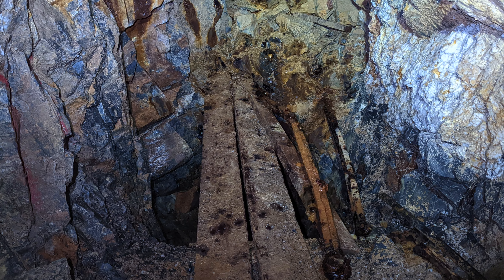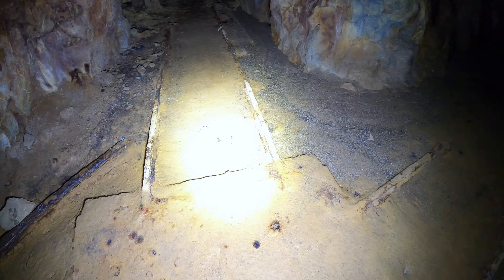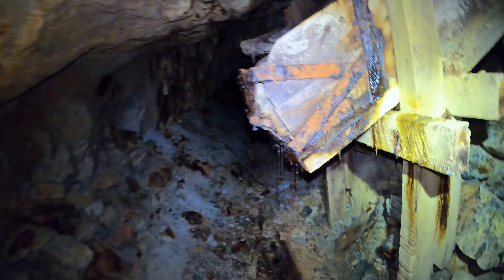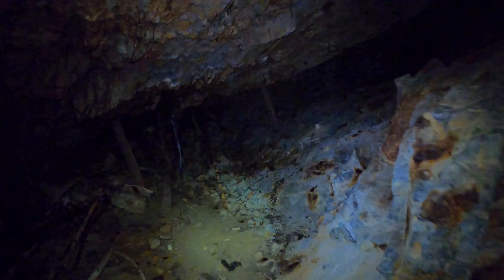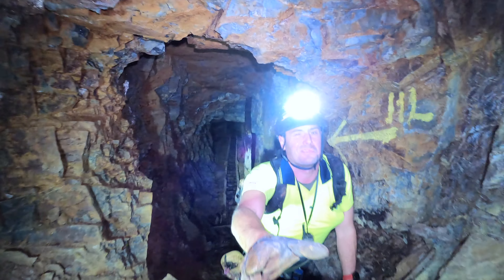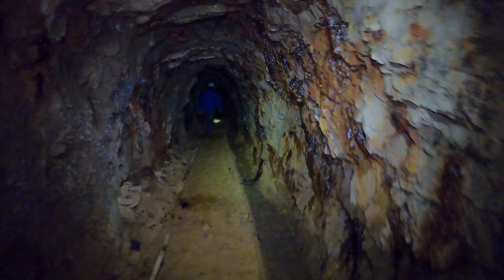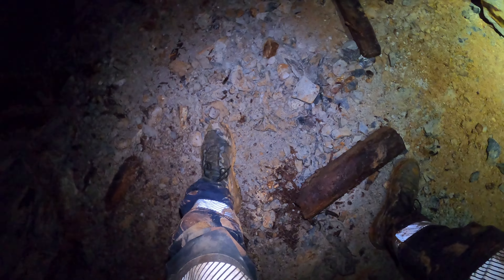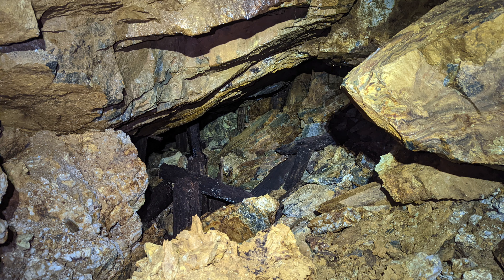HISTORY HUNTERS EXPLORE ABANDONED MINE!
QAM's biggest exploration ever! Come with us as our dedicated crew travel 2400kms from our home state to explore some of the biggest and baddest abandoned mines we are likely to ever access! To preserve the locations, no location information will be shared on this series of mine explorations.

 Eb. (QAM)